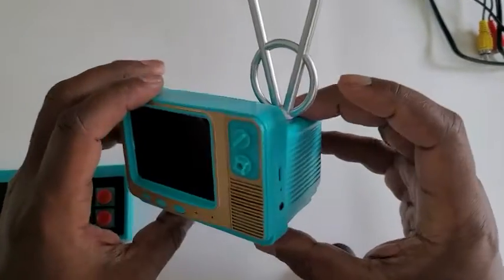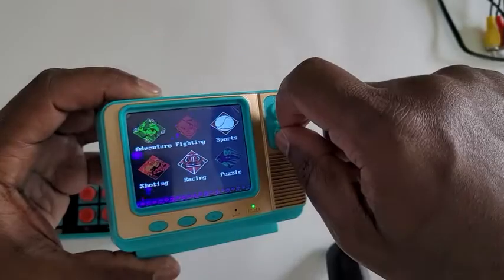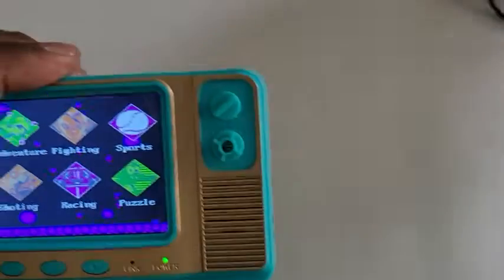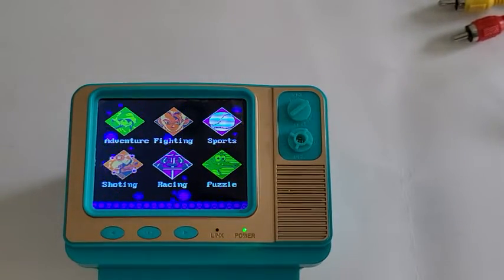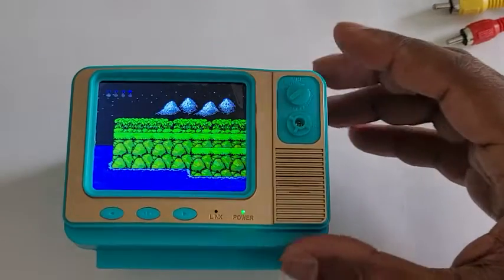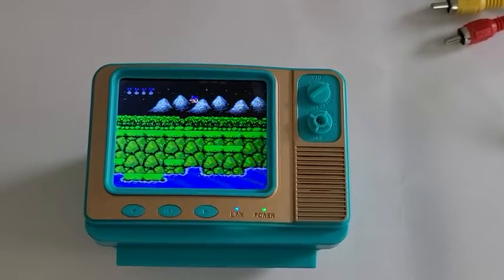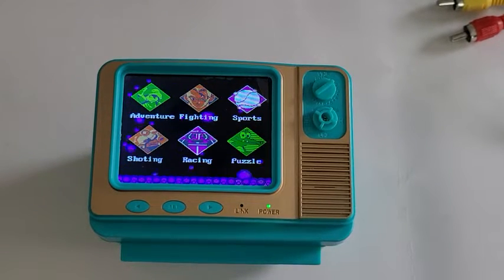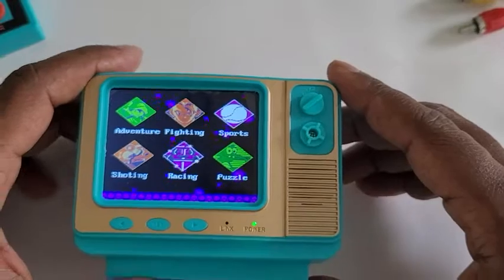WELLST·G Retro Video Games Console for Kids Adults Built-in 308 Classic Electronic Game 3.0'' Screen